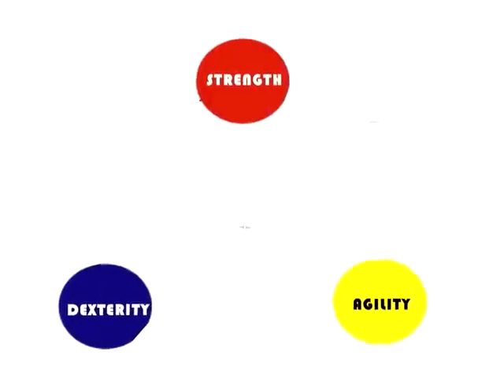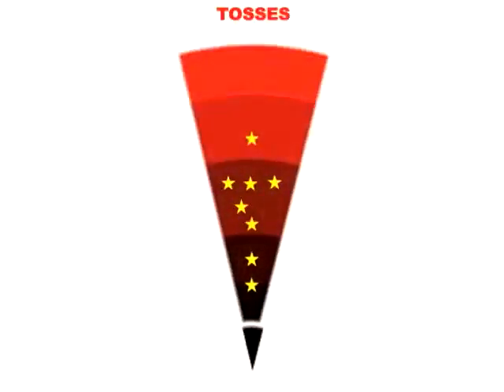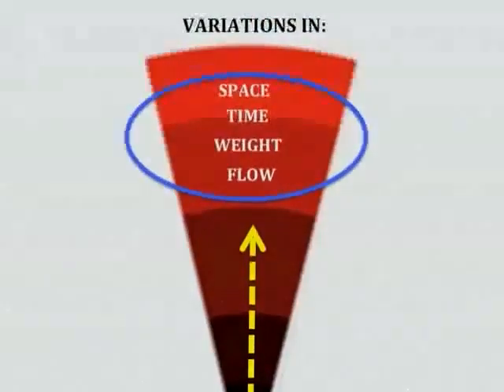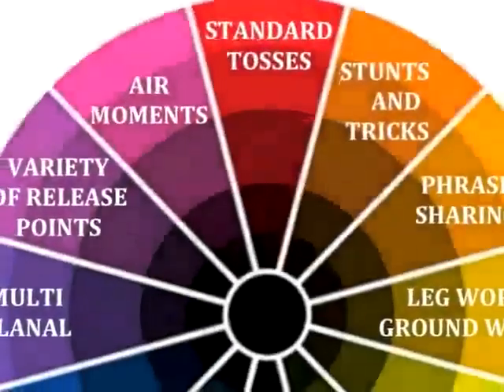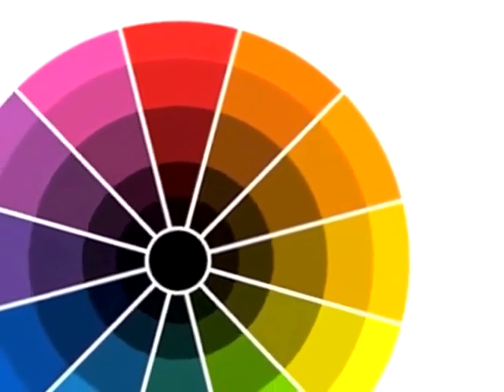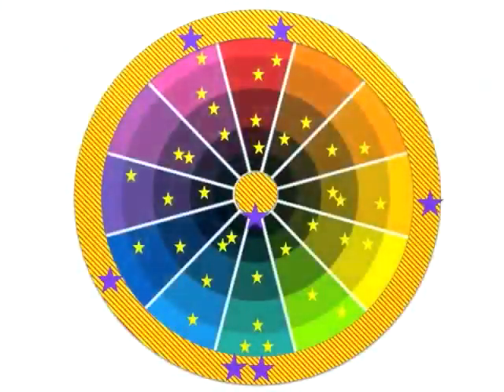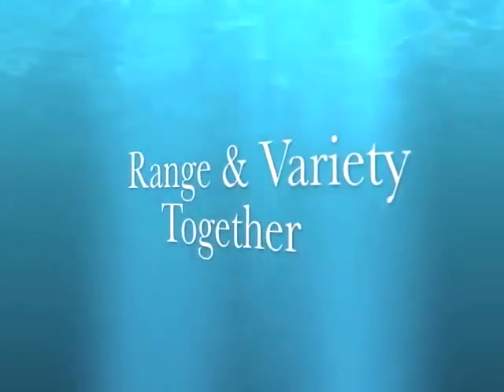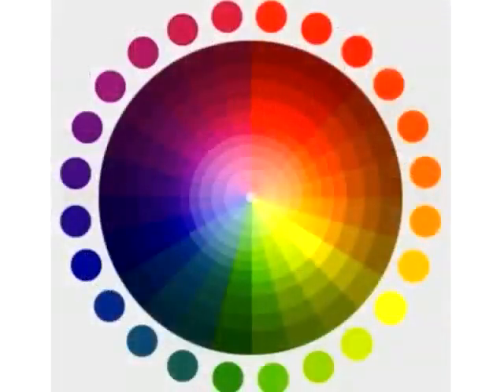A Look Closer - Range Variety and Depth